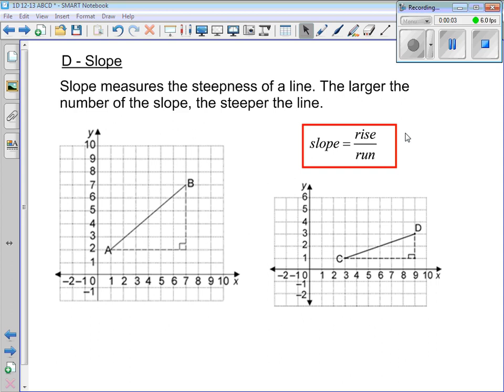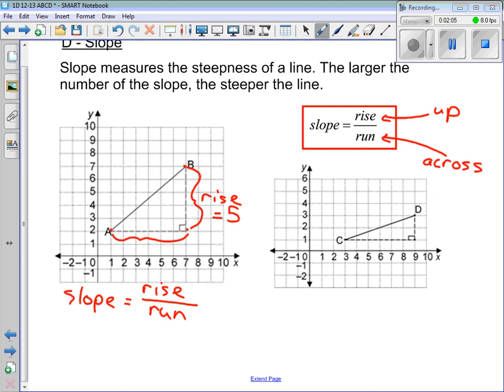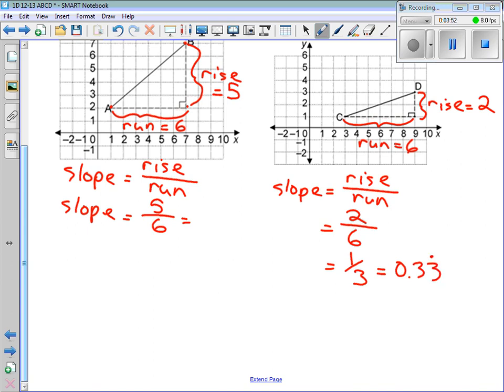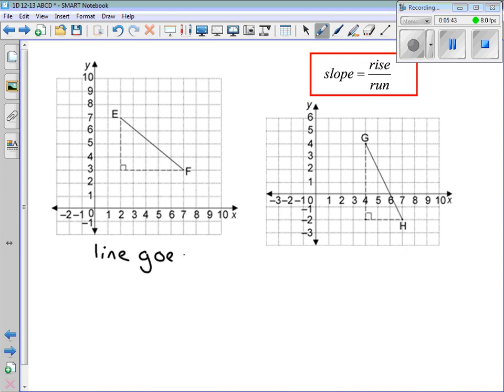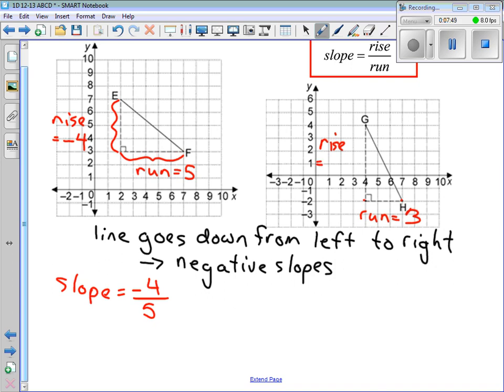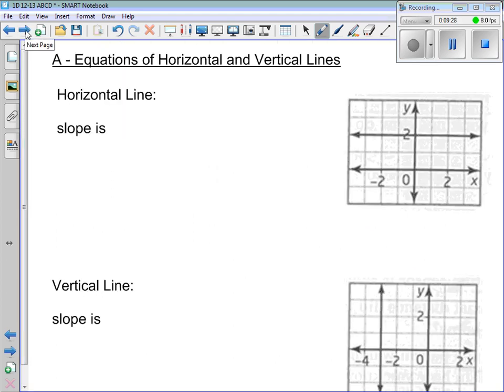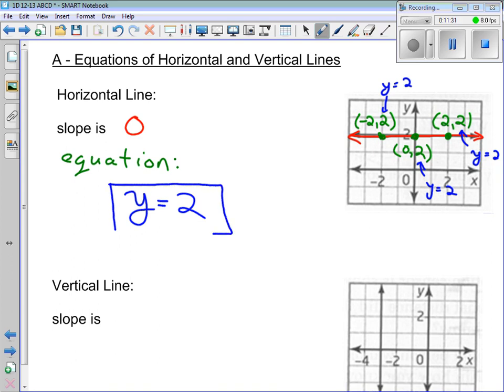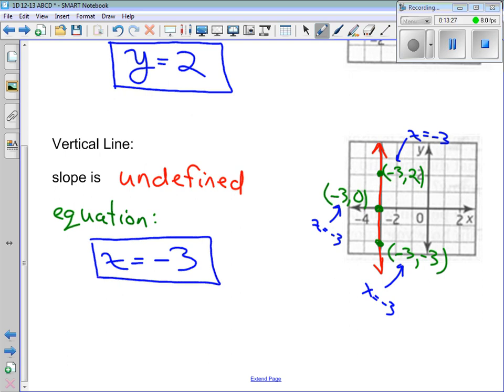1D 10-11 D Slope